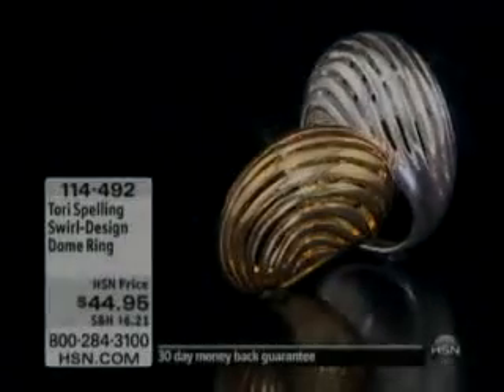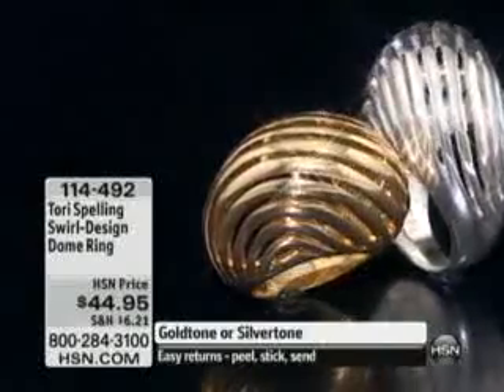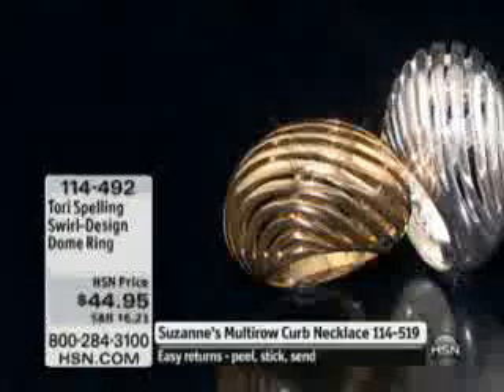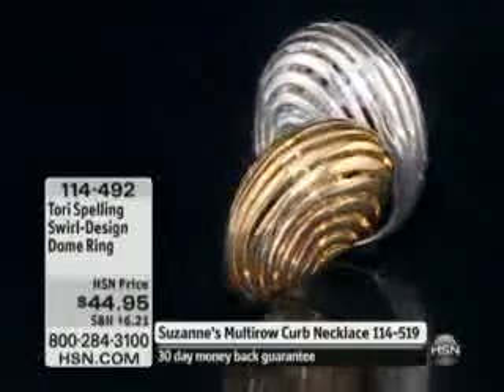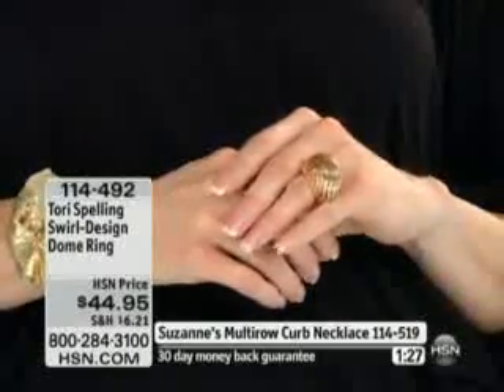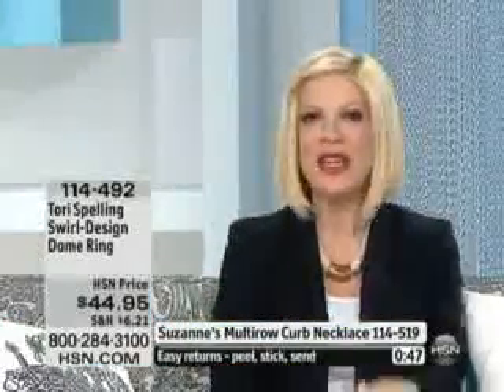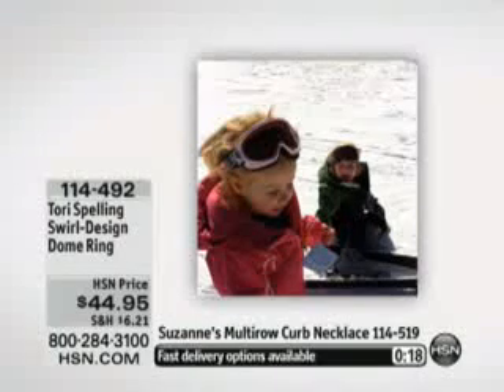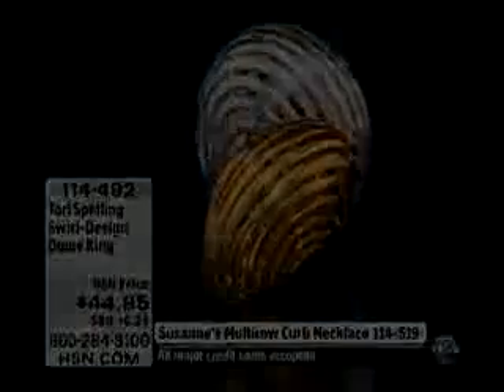Tori Spelling Swirl-Design Dome Ring Tori Spelling Jewelry